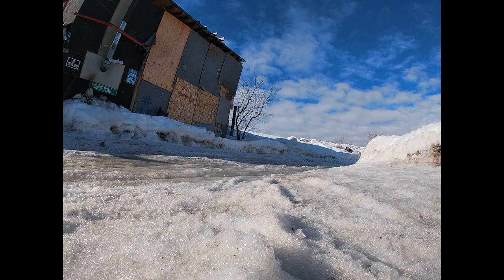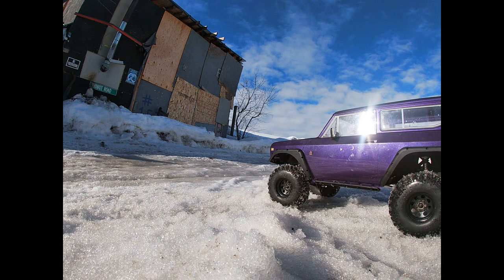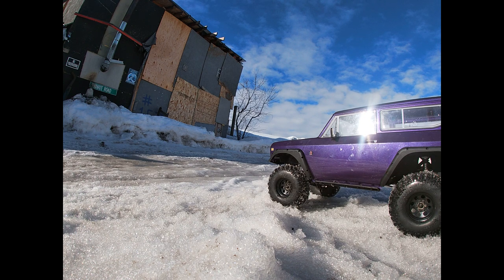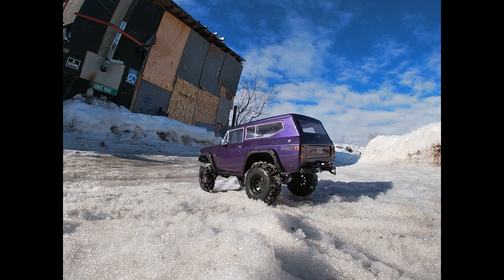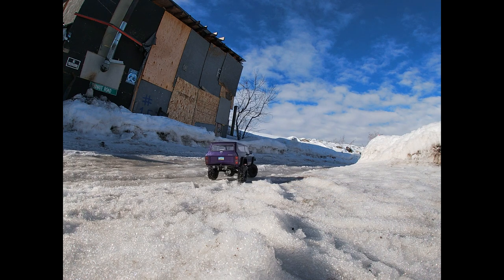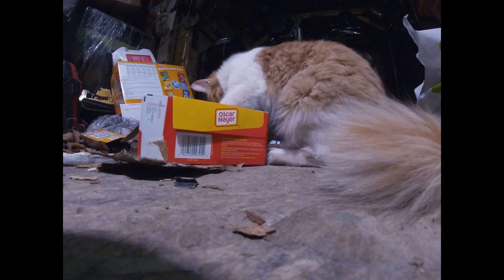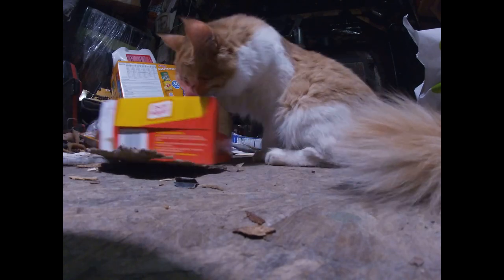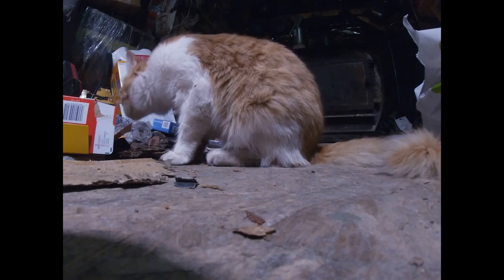redcatGen8 adventure five update